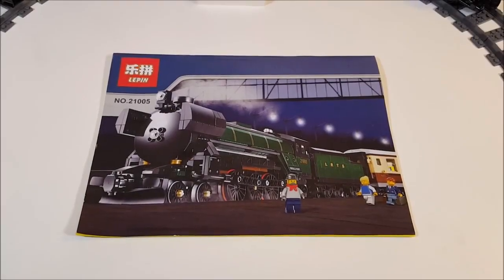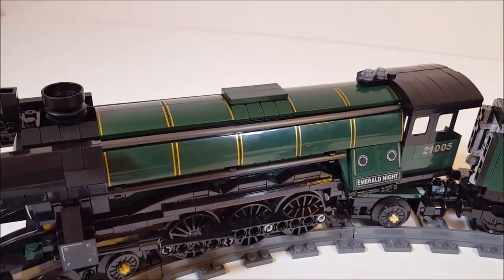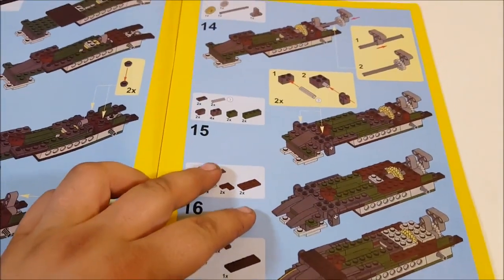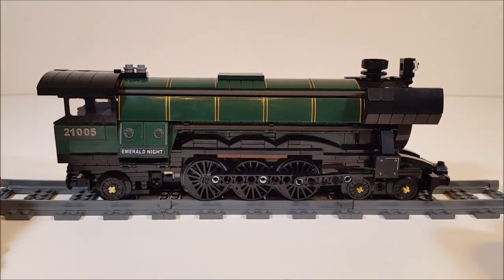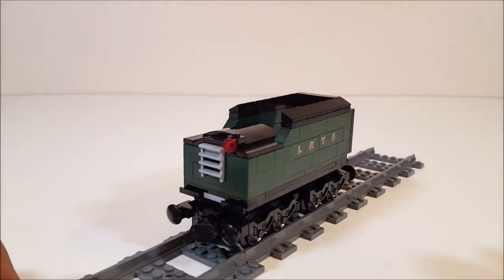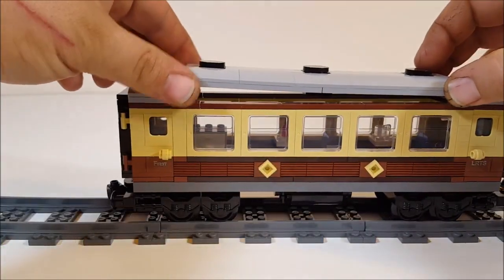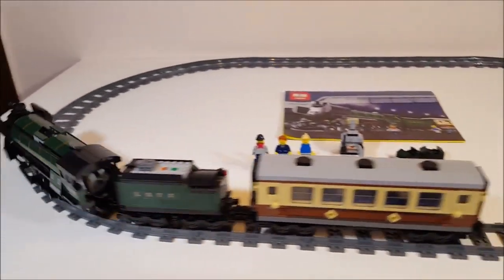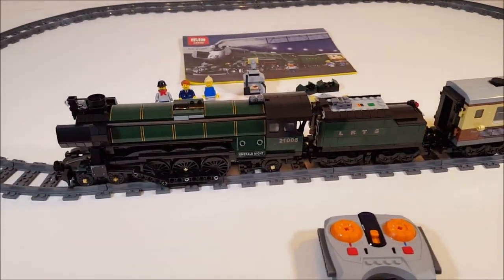Review of Lepin 21005 Emerald Night LepinBrickDotCom